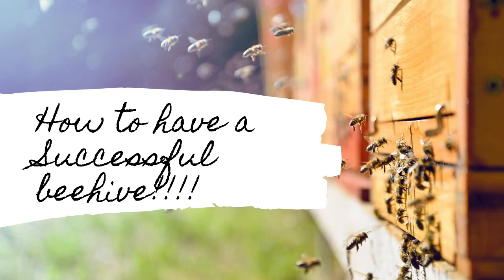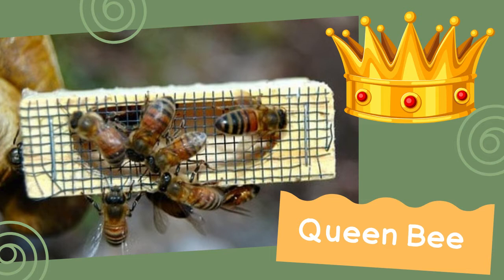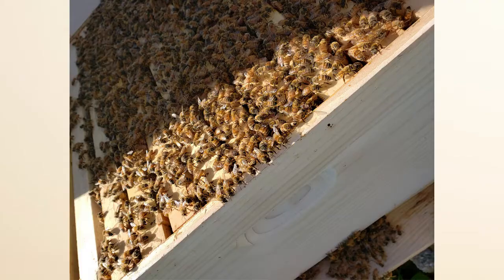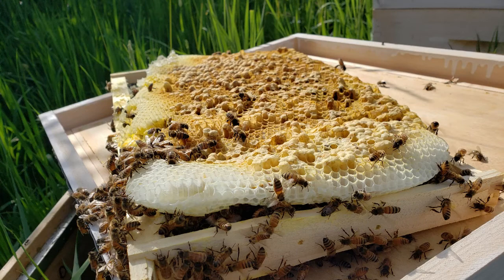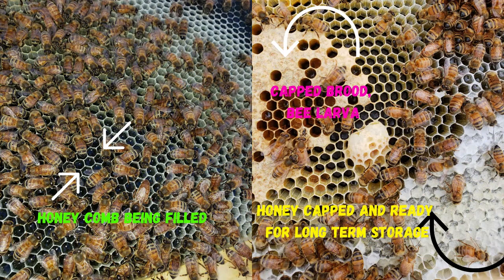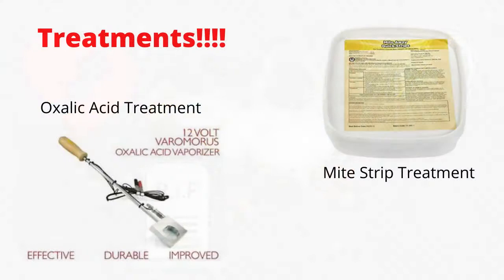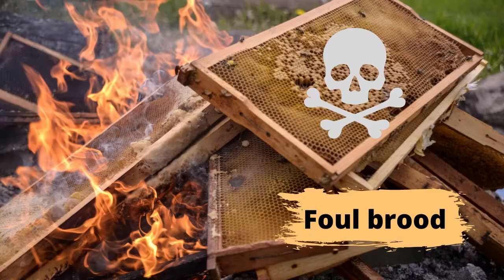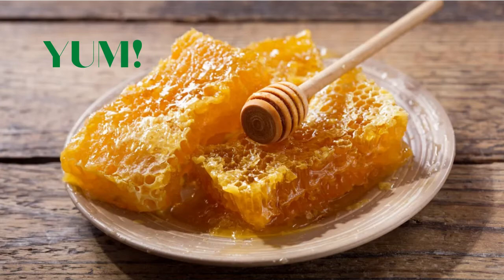How to set up a SUCCESSFUL Bee Hive!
Every wonder what it takes to get a successful bee hive in Michigan? I love bees and everything they do. I want you to learn from the things I experienced to be able to have a successful hive, your first year bee keeping! I talk about the equipment and where to buy it from, problems that you may face, so you know what is happening right away so you are able to fix it. Most importantly, have fun! That is what it is all about!! Bees love a keeper who is calm, even when they are not!